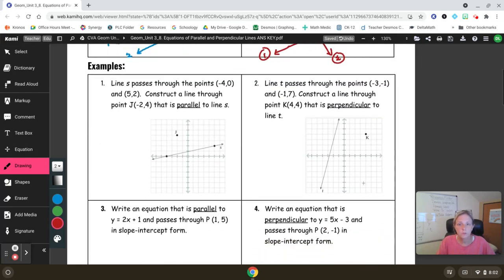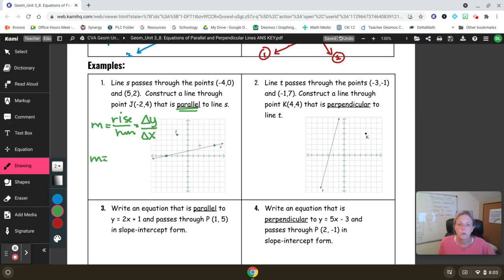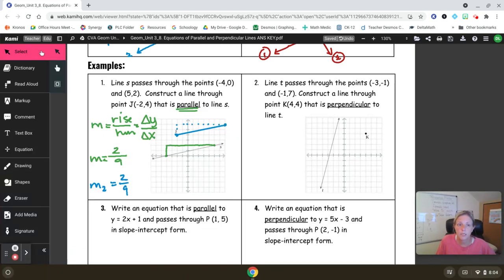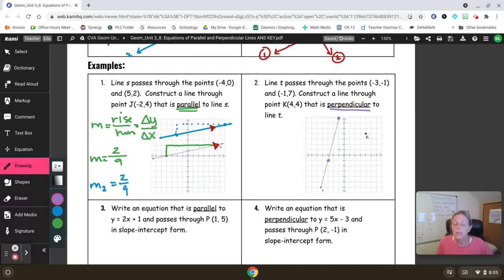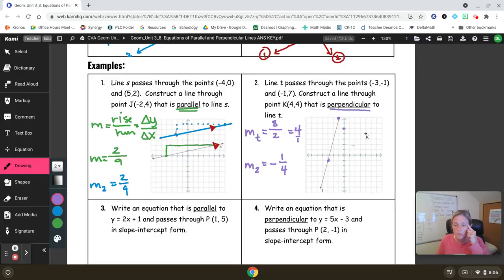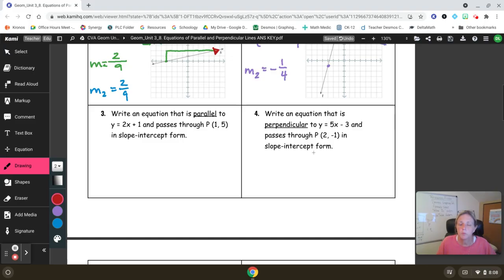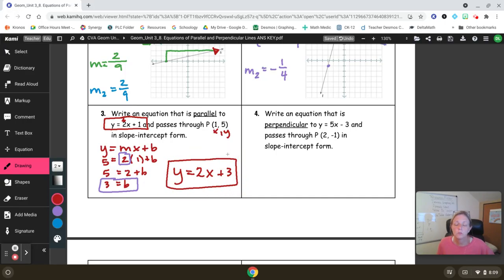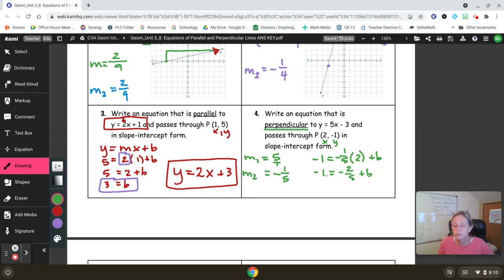HG_Unit 3 Wk3_Video Examples #1-4